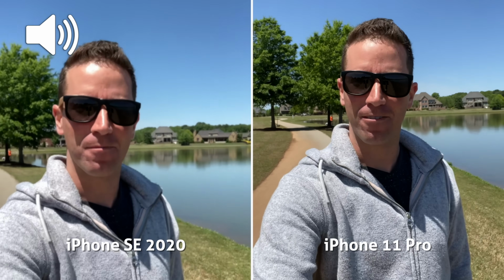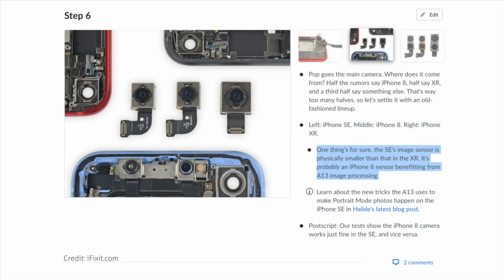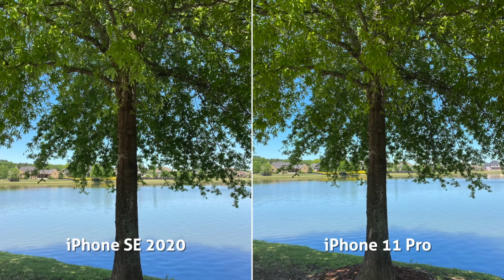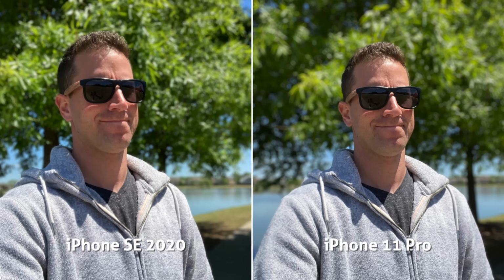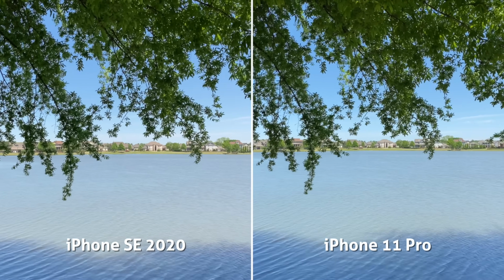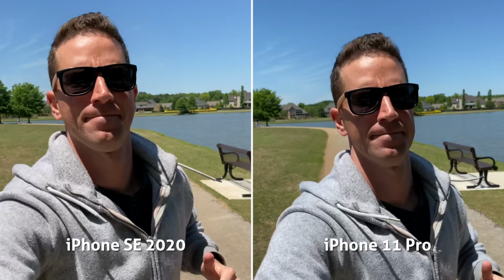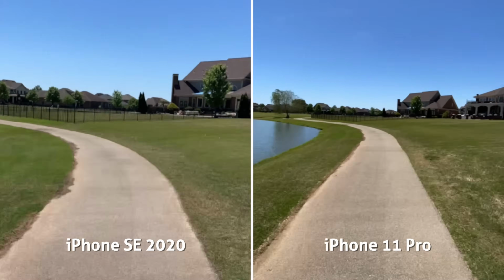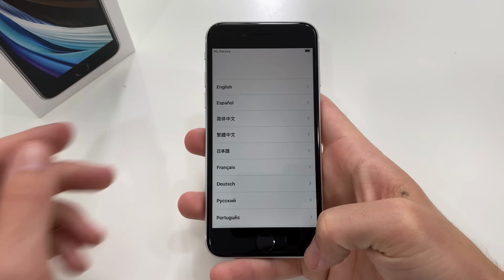$400 iPhone SE 2020 vs $1000 iPhone 11 Pro: Camera Test Comparison!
How does the $400 iPhoneSE 2020 camera compare to the $1,000+ iPhone11Pro? In this video I compare side-by-side daytime & low-light photo and 4K video, jogging stabilization, HDR, audio recording, slow-motion, time-lapse/hyperlapse, portrait mode, and more!

➠ My Camera Gear